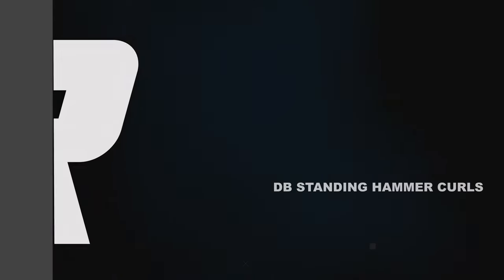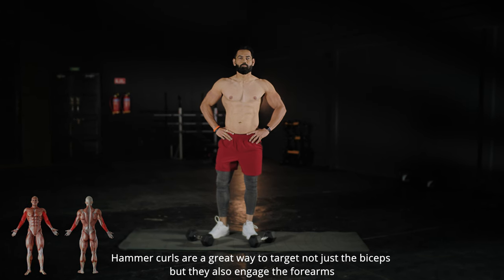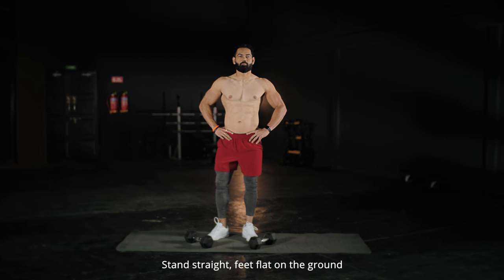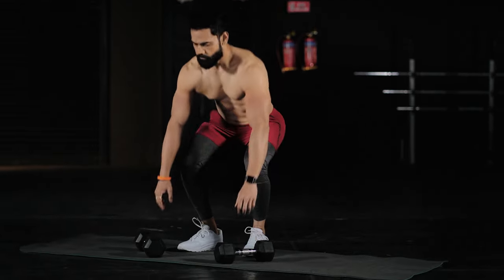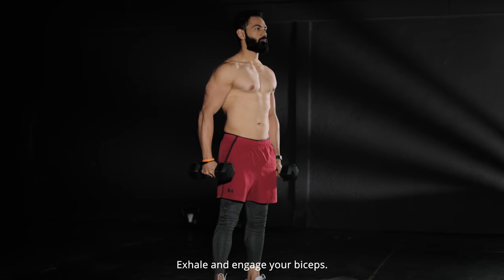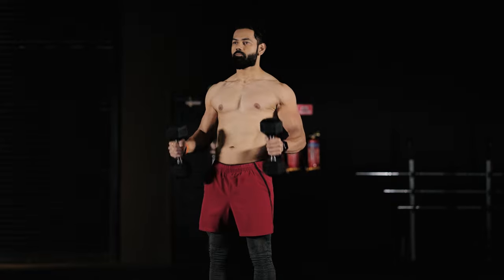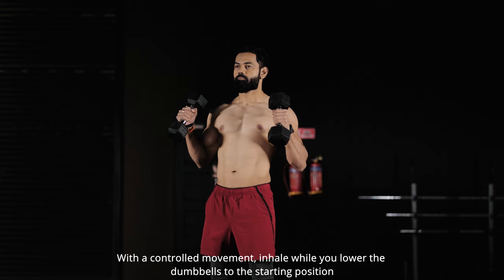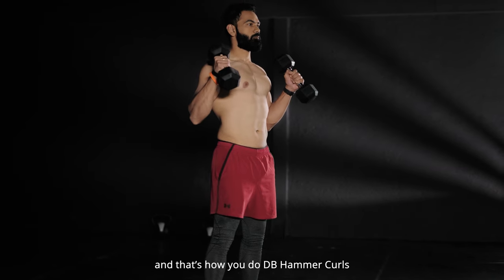DB Standing Hammer Curls | How To | Proper Form & Technique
Hammer curls are a great way to target not just the biceps but also to engage the forearms. Let’s take a look:

Stand straight, feet flat on the ground
Hold a dumbbell in each hand with a neutral grip,
Your palms should face the body
This is the starting position
Exhale and engage your biceps.
Slowly bring the dumbbells up to your chest
With a controlled movement, inhale while you lower the dumbbells to the starting position
Repeat for the desired number of reps

And that’s how you do DB Hammer Curls!

Get Your Free Diet & Workout Charts.

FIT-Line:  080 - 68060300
About FITTR

FITTR (formerly known as SQUATS) is an online fitness platform and one of the fastest-growing fitness startups. Launched in 2016 by Jitendra Chouksey, FITTR is the one-stop-shop for all your health and fitness needs. Our free app provides you with all the tools you need to start your fitness journey. You can also choose to enrol with any one of over 600 Fitness Coaches who are among the best in the industry. FITTR has transformed the lives of more than 300,000 people in order to achieve many goals like lose weight, gain weight, get shredded, and we are on a mission to make 50 million people healthy.

Our offerings include: Online Fitness Consultation | Corporate Wellness | Health & Fitness Instructor | Healthy Food Recipe | Free Health & Fitness App | Online Fitness Training | Free BMR Calculator | Free Fat Calculator | Free Macro Calculator | Exercise Videos

Join The FITTR Revolution.

The exercises and nutritional advice shared in this video are based on our expertise and experience as a responsible group of fitness and nutrition experts. However, everyone's body is unique, and it's essential to consult a qualified healthcare professional or registered dietitian before starting any new exercise or nutrition program.

By watching and following the exercises and nutrition advice in this video, viewers agree to assume all risk and responsibility for their health and wellbeing. SQUATS Fitness Pvt. Ltd., FITTR, and our affiliates will not assume any liability for direct or indirect losses or damages that may result from the use of the information contained in this video, including but not limited to economic loss, injury, illness, or death.